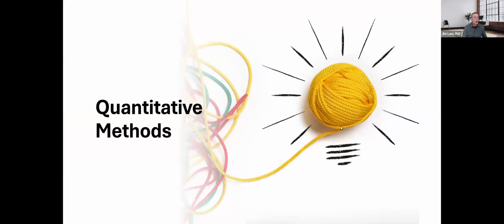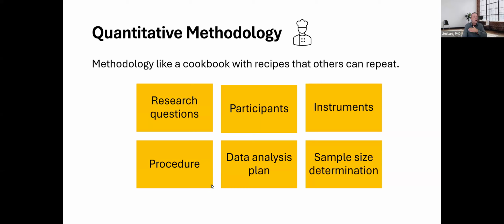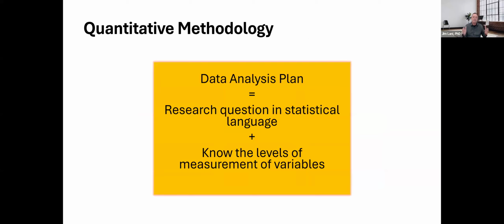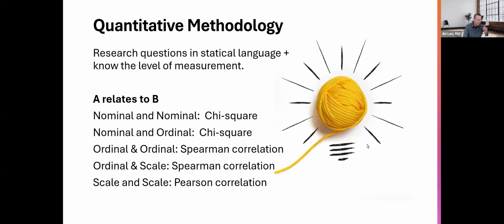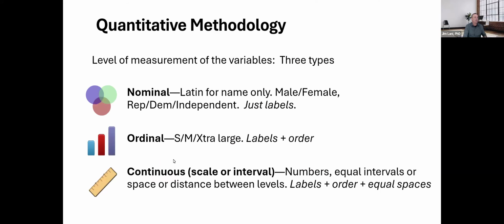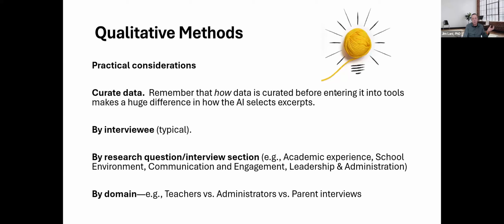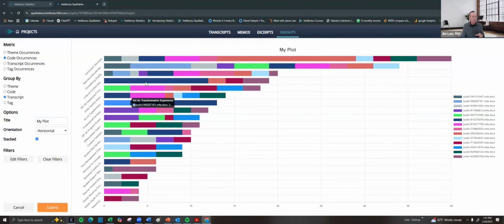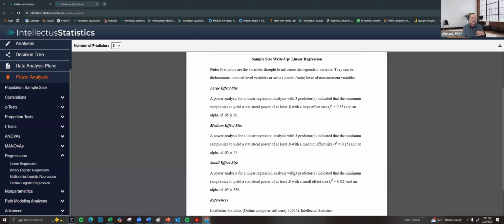Research Methods: Beyond the Basics, A Practical Guide to Data Analysis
Join us for an innovative webinar that transforms complex research methodologies into actionable strategies. This hands-on session will guide you through the practical steps of both quantitative and qualitative data analysis, from initial planning to final presentation.